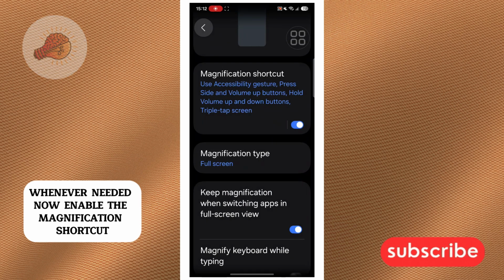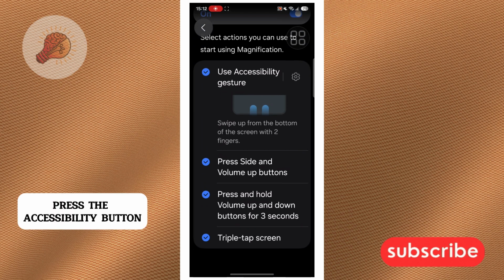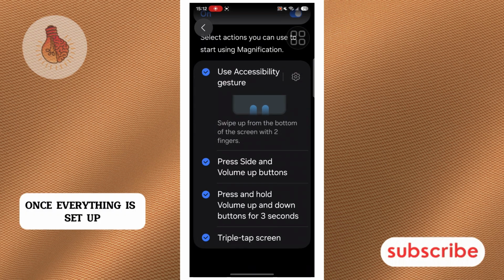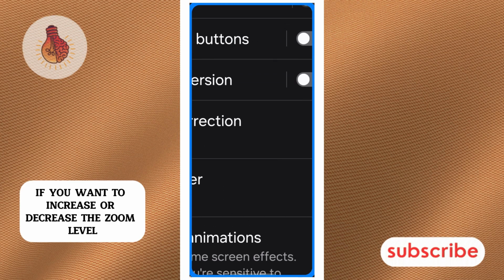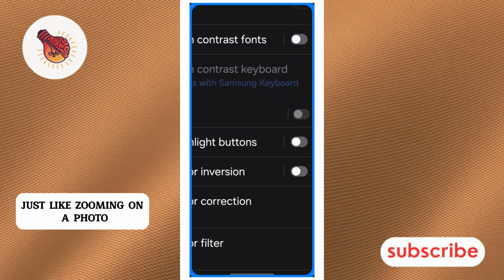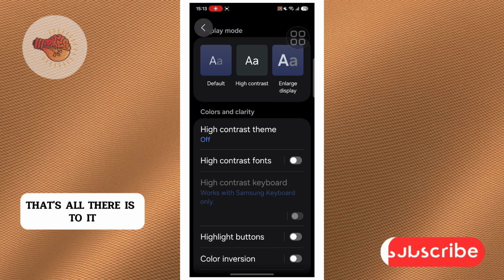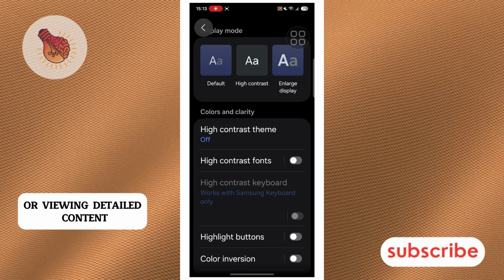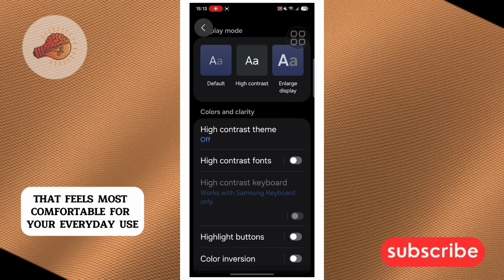Use Screen Magnification on Android Phone | Zoom Screen Instantly!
Learn how to use Screen Magnification on Android Phone in this quick step-by-step tutorial. Discover how to enable magnification, choose the best zoom mode, and use accessibility shortcuts to make small text and icons easier to see. This guide works on most Android phones, including Samsung and more.